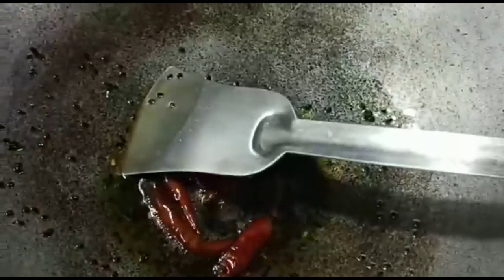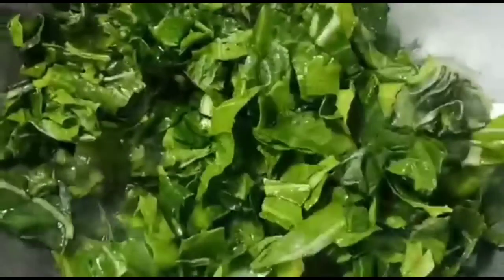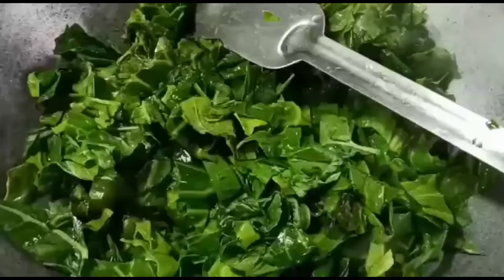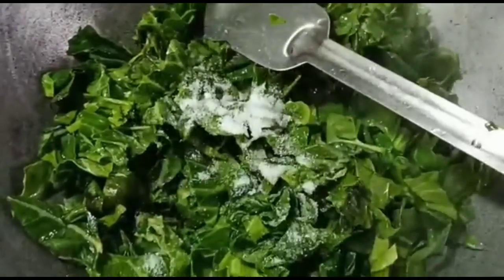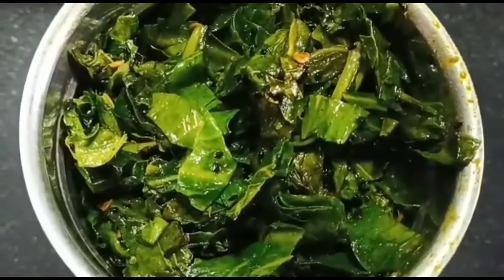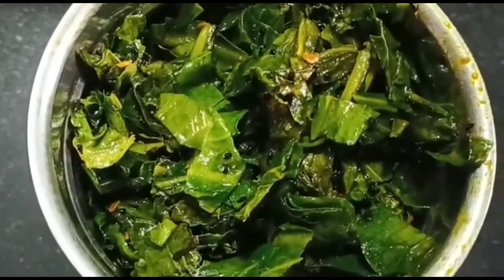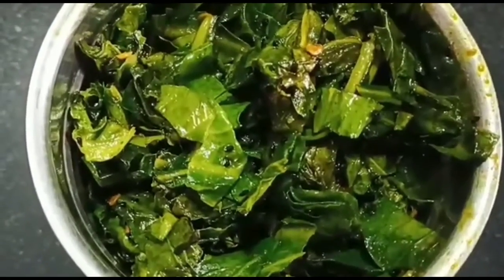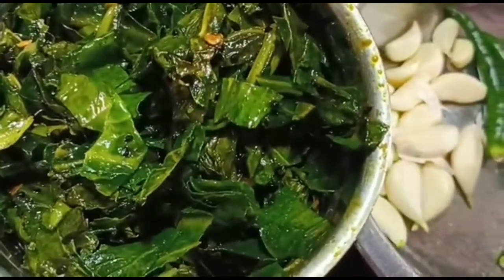গরম ভাতের সাথে ফুলকপির পাতা বাটা যারা এখনো খাননি একবার অবশ্যই খেয়ে দেখুন।Fulkopi Pata Bata Recipe.